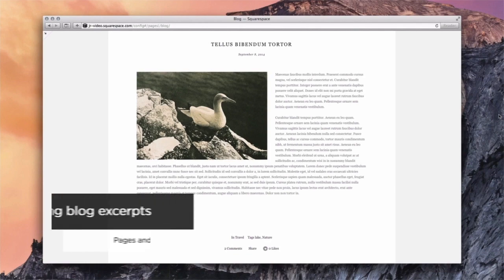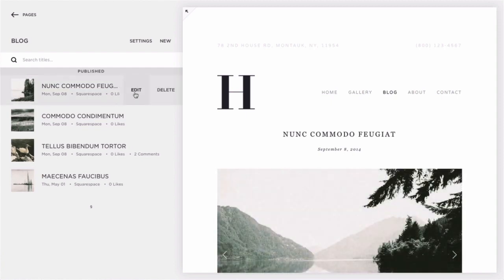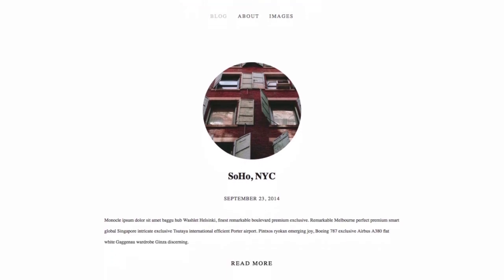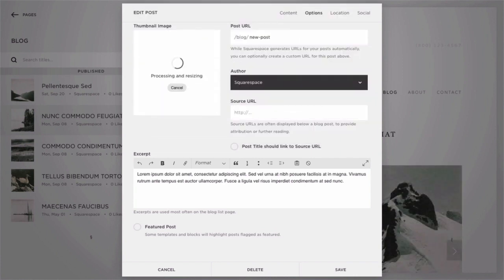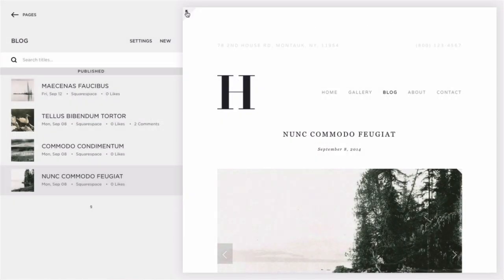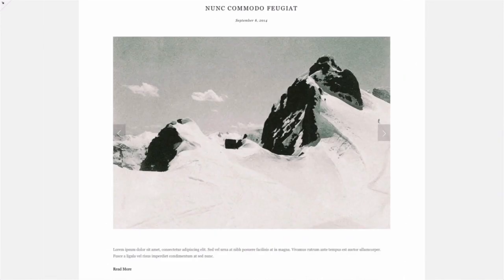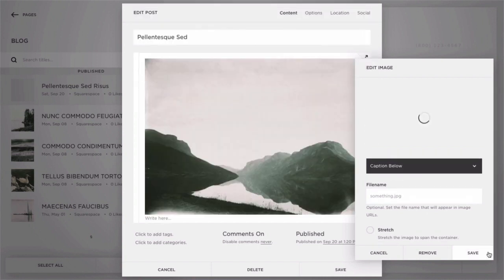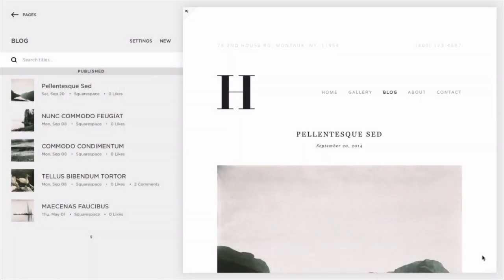How to Use Blog Excerpts | Squarespace 7.0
This video is applicable to Squarespace 7.0 only. Blog excerpts give your readers a taste or teaser of a full blog post. When visitors see an excerpt that grabs their attention, they can click the title, image, or Read More link to open the full post.

If you write longer posts, or if your posts have several images or videos, showing excerpts can make your Blog Page easier for visitors to browse and navigate.